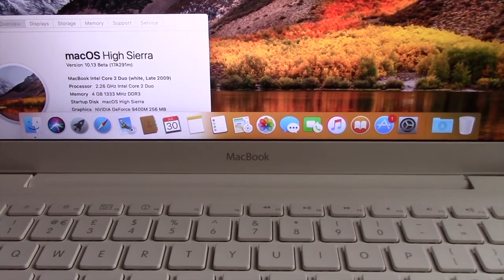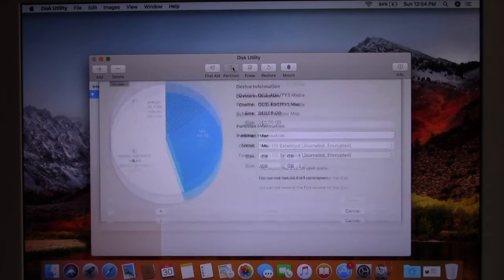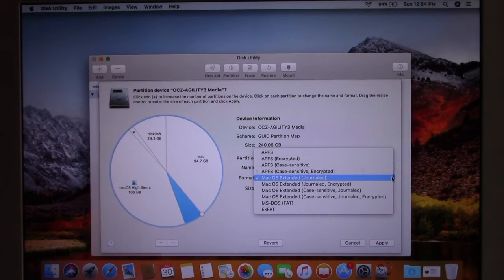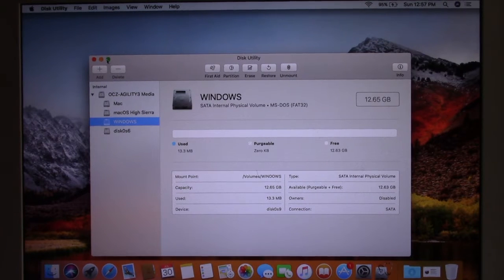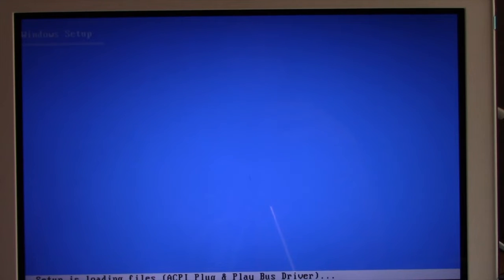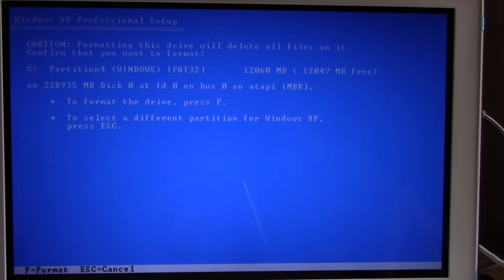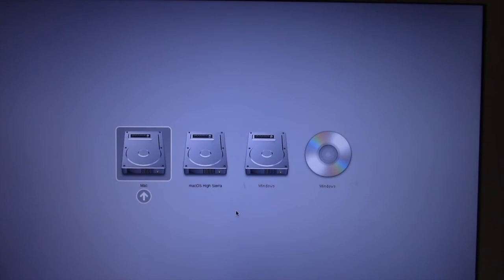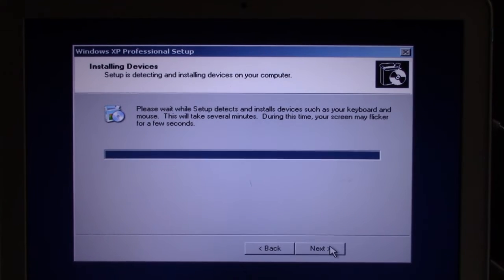How to Install Windows XP on MacBook with macOS High Sierra WITHOUT BootCamp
Find out how to Windows XP on a MacBook late 2009 with macOS  High Sierra, WITHOUT BootCamp!